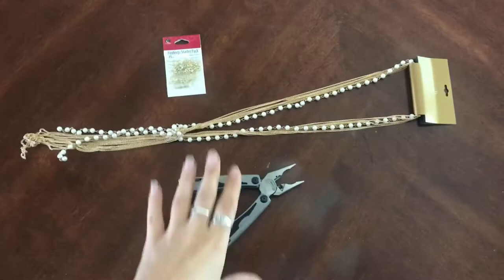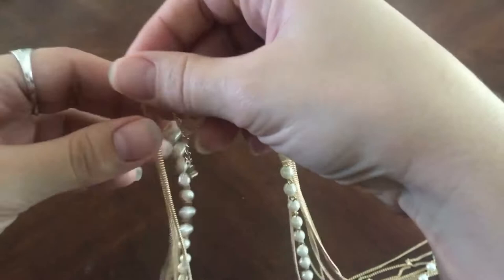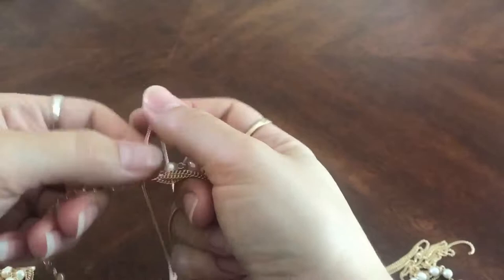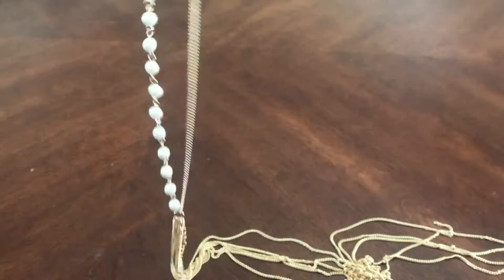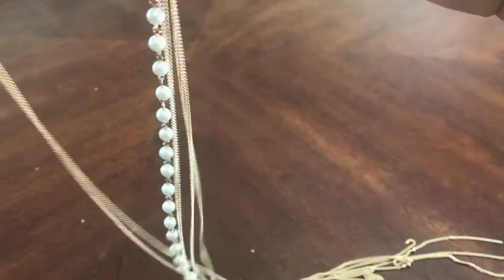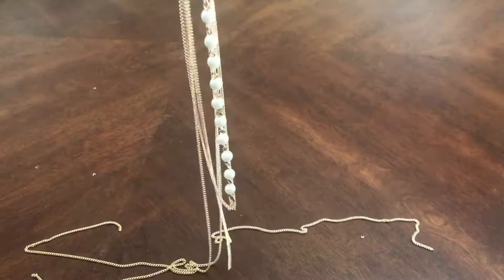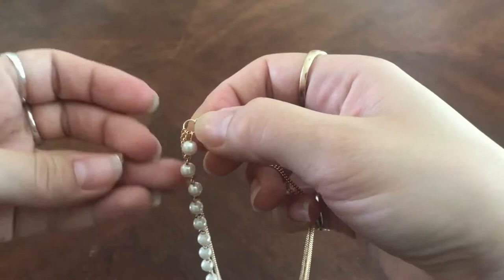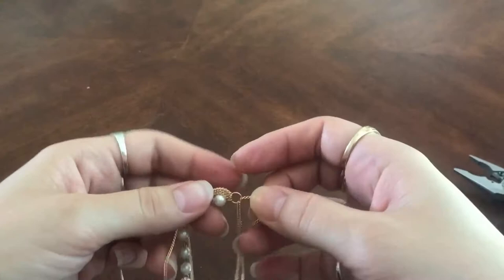DIY Head Chain from a Necklace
Hello Lovely Crafters!

Today I’m taking a semi-boring necklace and transforming it into a fabulous pearl head chain. I love the little touch of sparkle these pieces add to an outfit. They’re a fun, unique way to spice up a look.

For this project I was lucky and found a necklace that fit all the material requirements I had, but the same thing can be done with a strand of linked pearls and six small chains.

I’ve outlined the steps in the video and will link the materials you’ll need to make it below.

Happy Crafting!

I couldn’t find the exact necklace so here are the parts:
Pearl Chain
Multiple Chains
Multipurpose Tool
Findings Kit